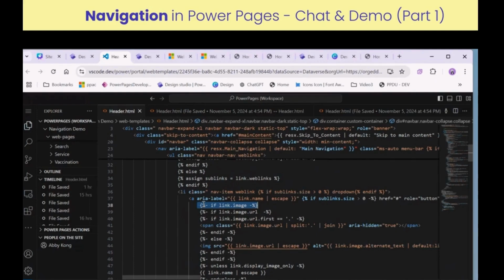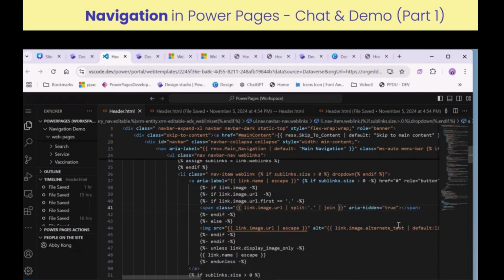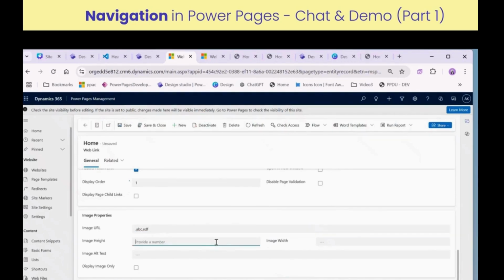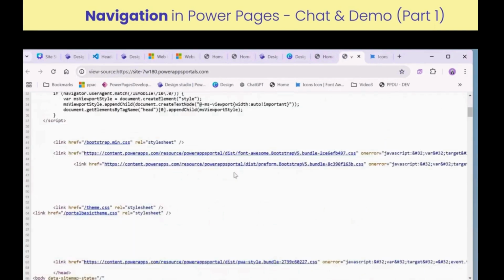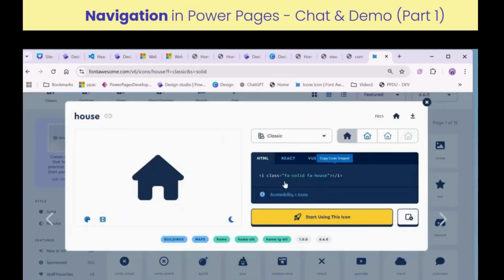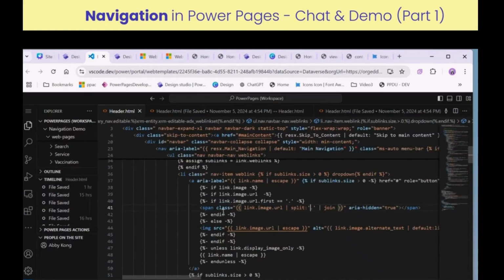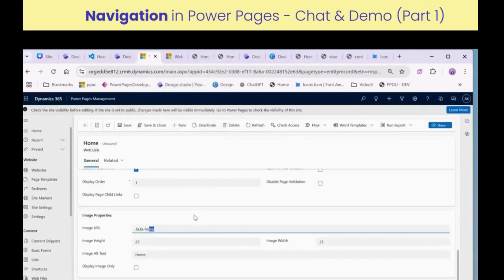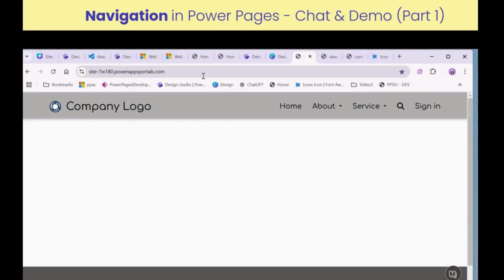Clip - Adding icons to a website header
Abby adds the Home icon to the header in VS Code. You could add a Cat instead if you want to. :) Watch the video to learn how to do it.